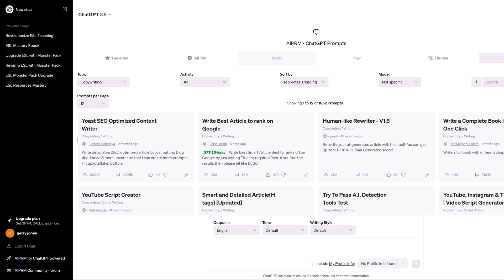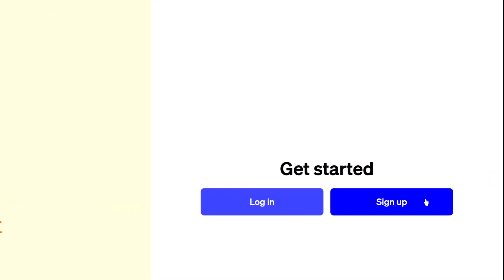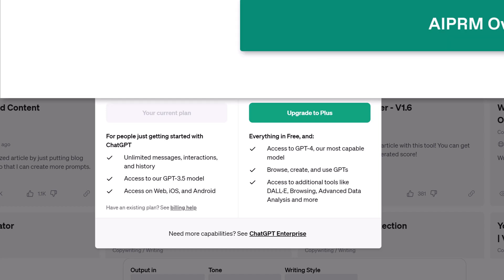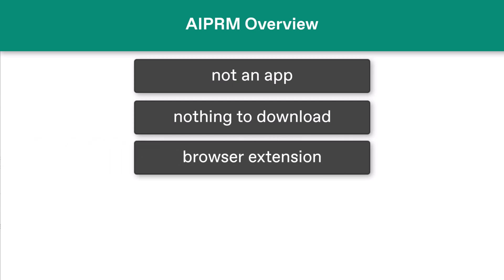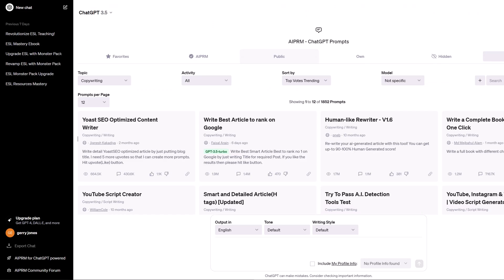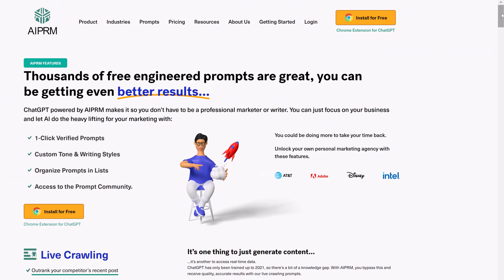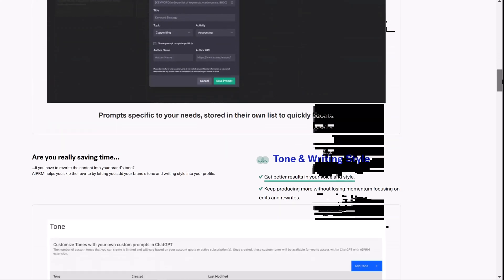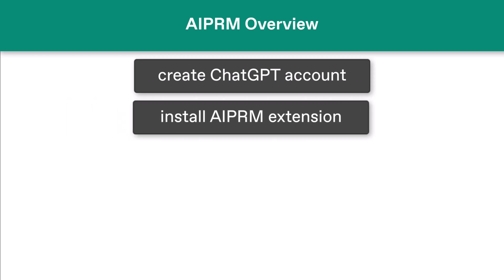AIPRM Overview & Key Concepts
Some key concepts you need to understand before using AIPRM.